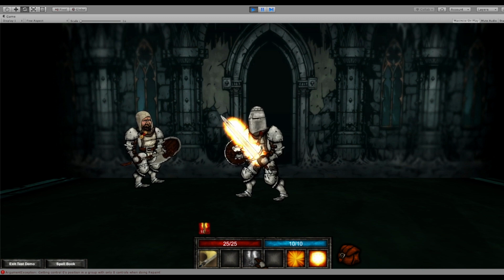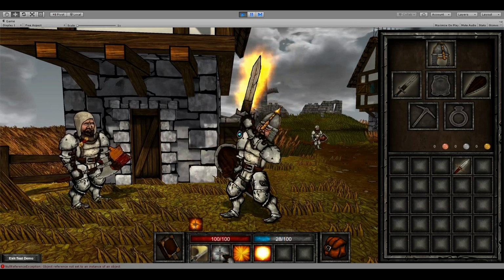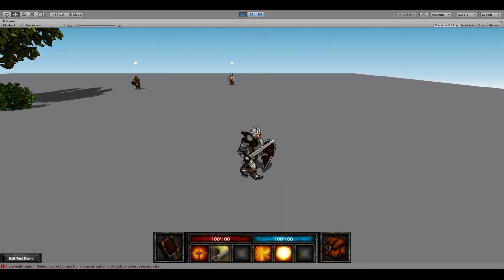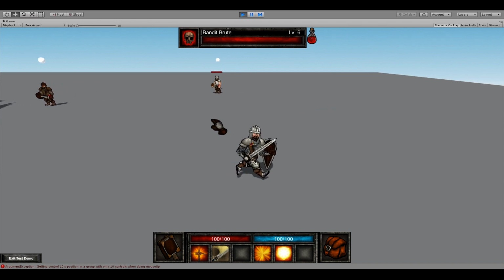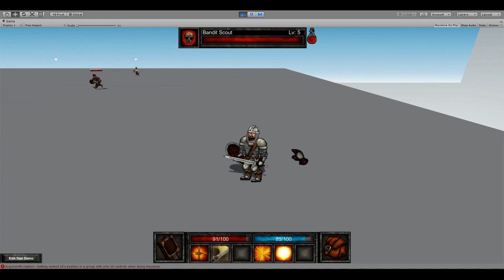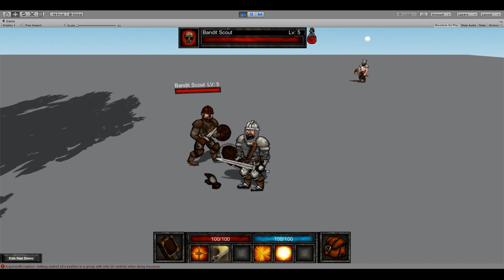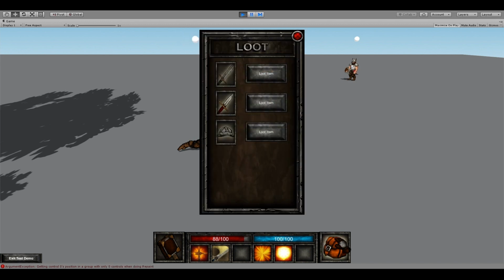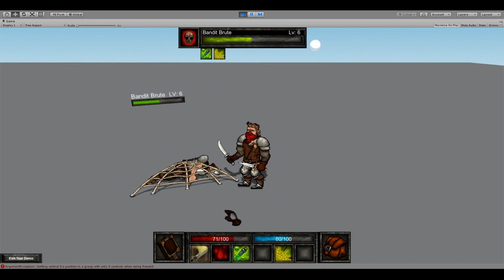2.5D RPG Project - Devlog #5 - Combat, and Enemy NPC Behaviour.